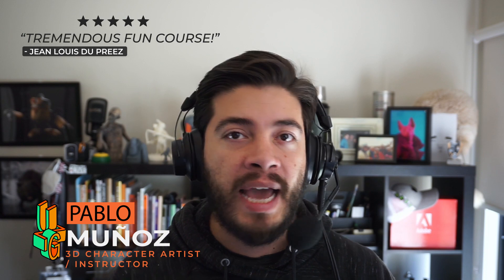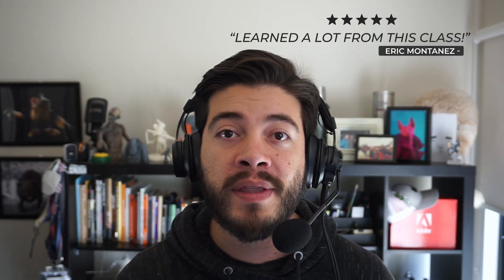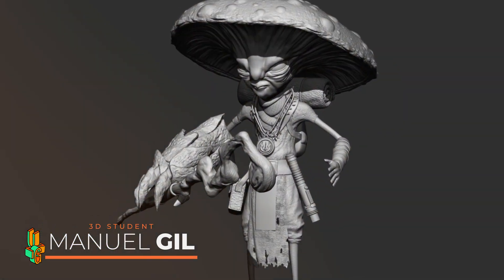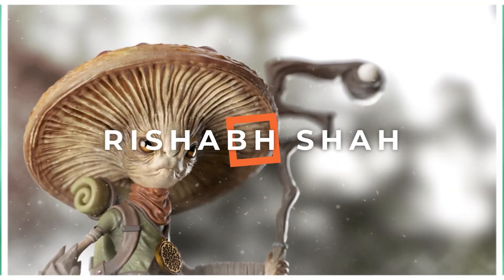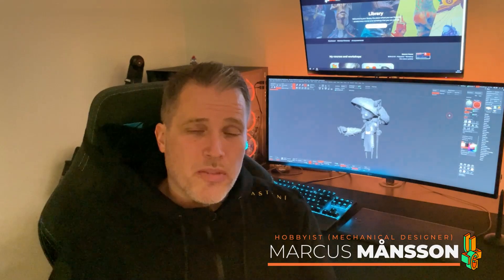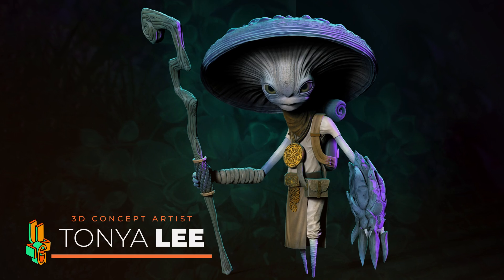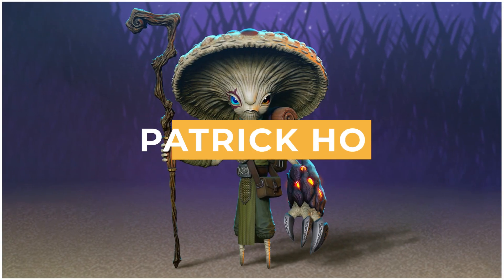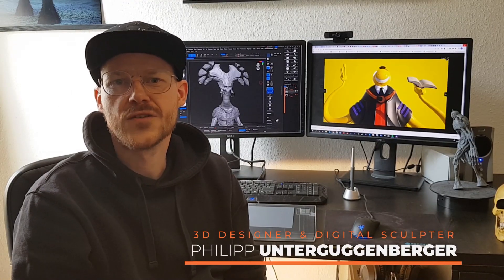The Ultimate ZBrush Guide course - Student's work and feedback!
This is a short video to share some of the excellent work and testimonials from the students at THE ULTIMATE ZBRUSH GUIDE course!

The UZG is an effective Step-by-step guide to learning ZBrush for absolute beginners!
The purpose of this course is very straightforward: to get you super comfortable with ZBrush so you can create what you want.